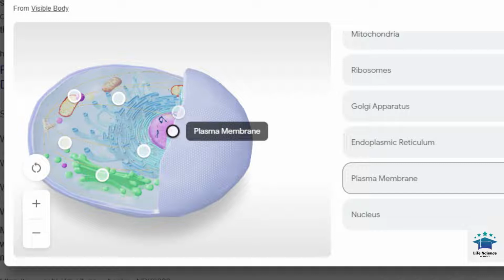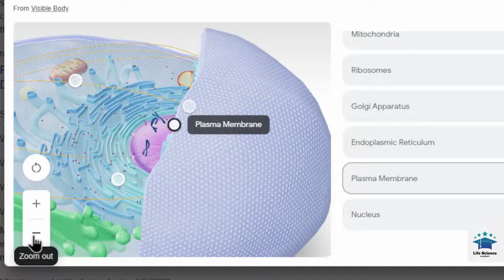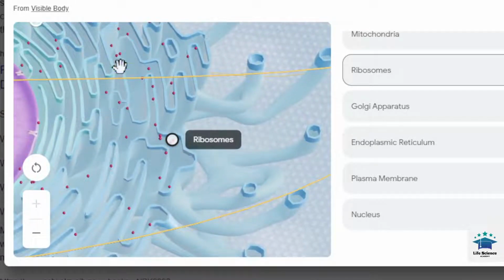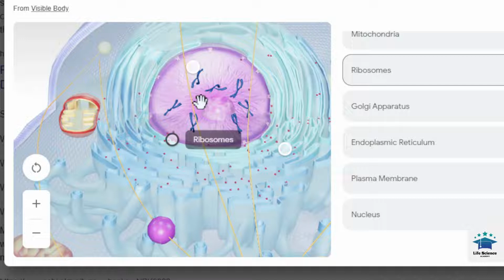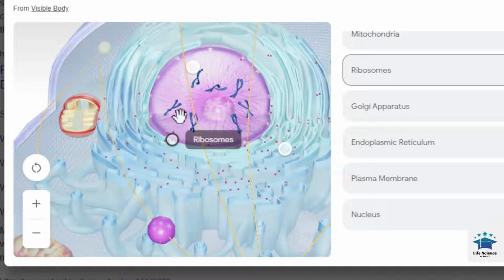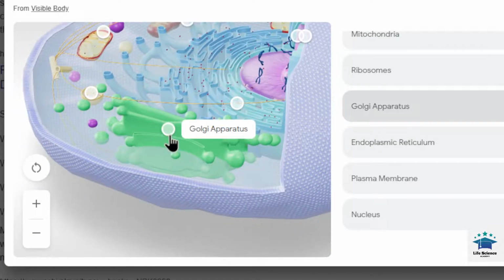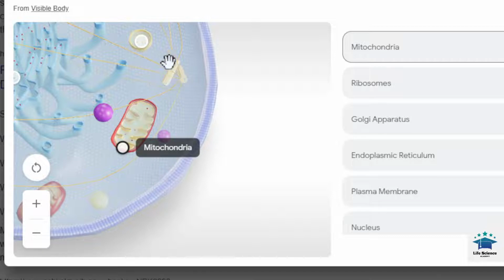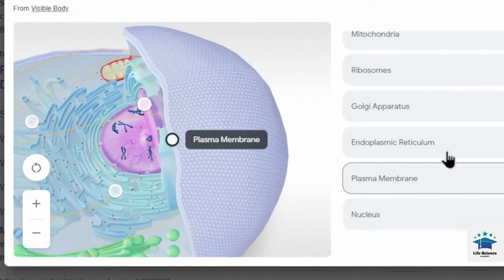Basic structure of cell and its organelles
cell organelles how look like
Organelles in animal cells include the nucleus, mitochondria, endoplasmic reticulum, Golgi apparatus, vesicles